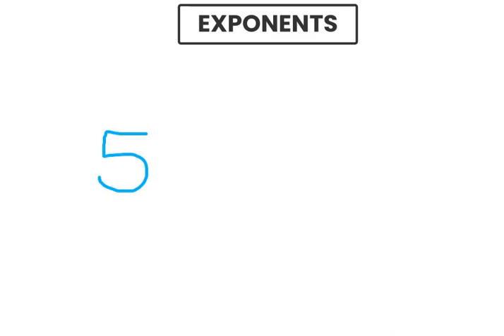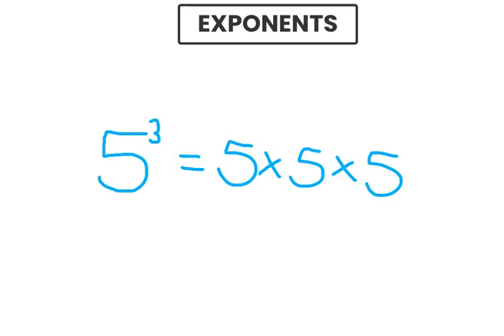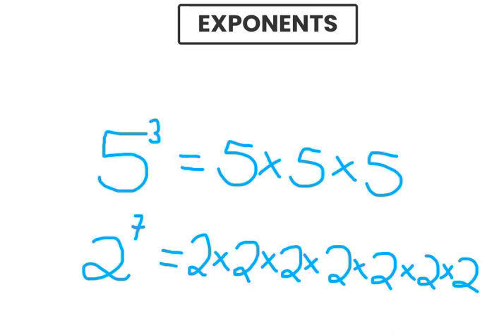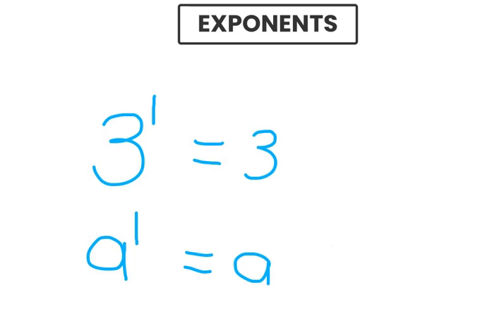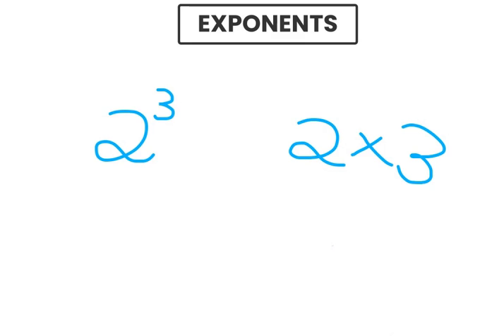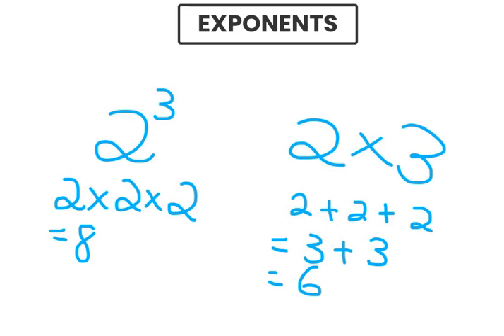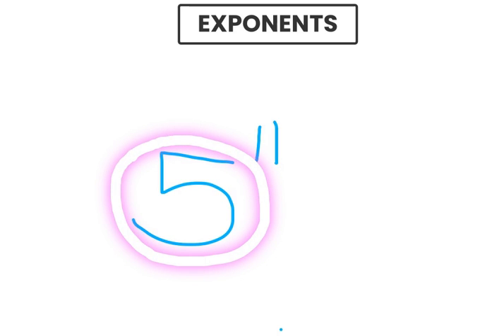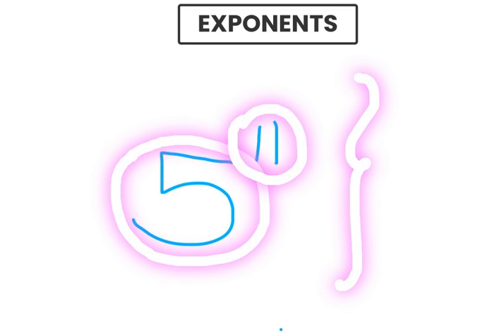00 Exponents Introduction